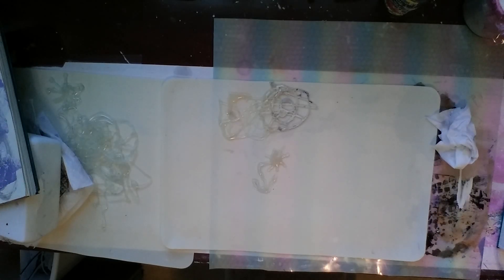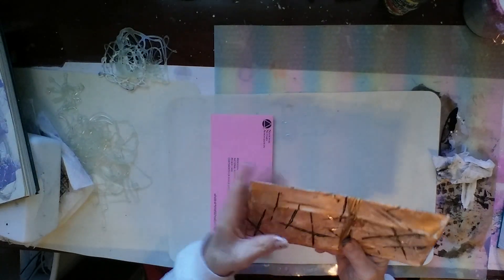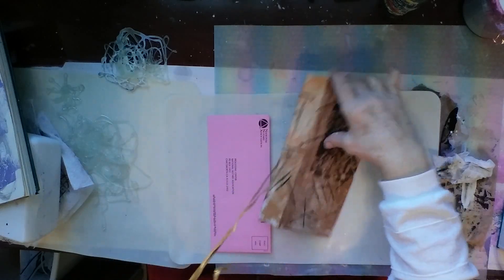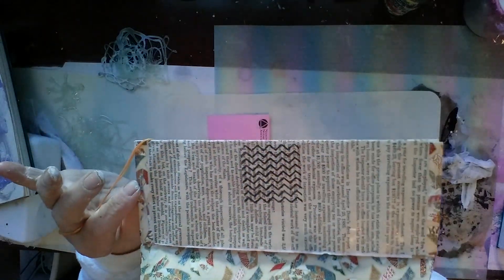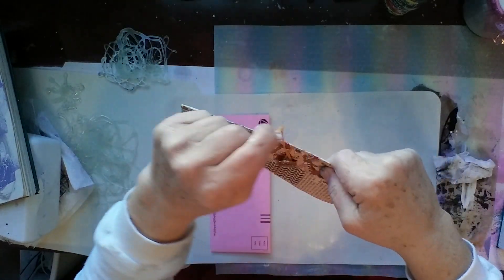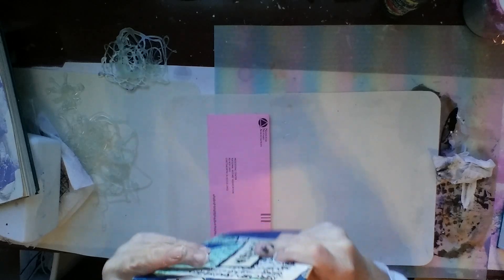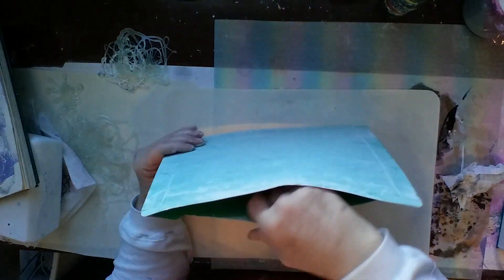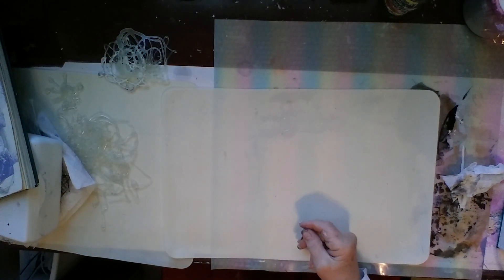Altered Envelopes & File Folders, Used Coffee Filters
Some altered envelopes and folders inspired by my subbie Josie Gitto from Italy.  Her link is below.  Also covered some envelopes with my used coffee filters.